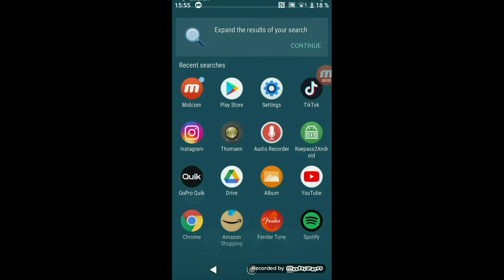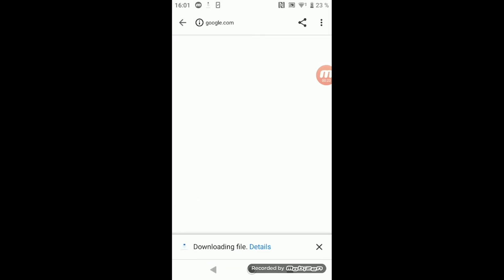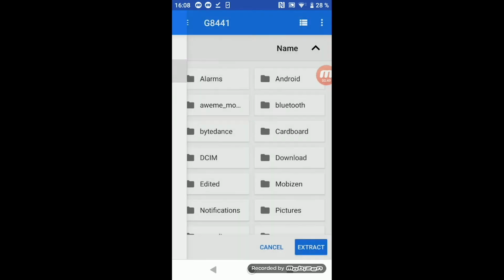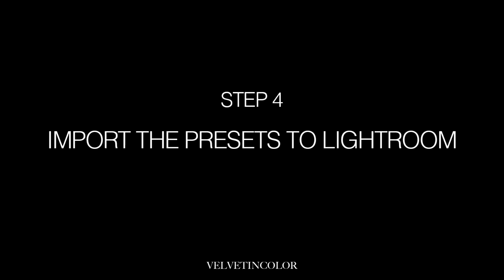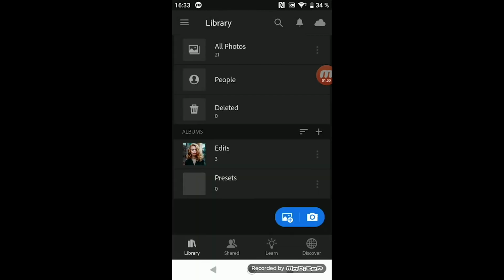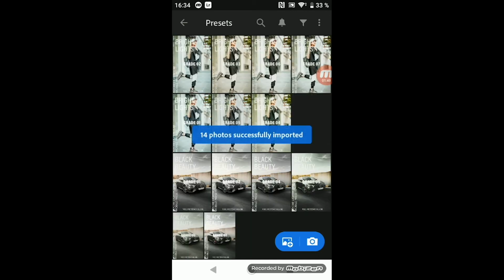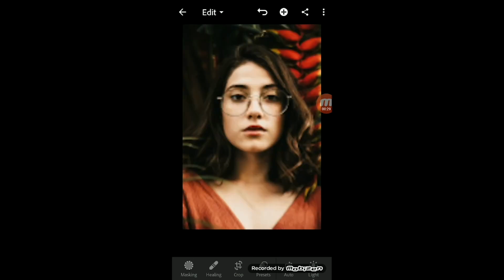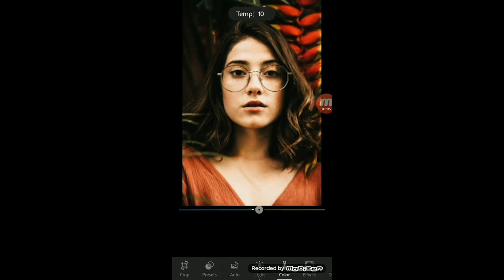How to Install Mobile Lightroom Presets on Android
Do you want to edit your photos fast and easy in a professional way on your mobile phone? I'm going to show you how to use our dng presets in Lightroom Mobile. With DNG Presets and Lightroom CC you have some serious editing power at your fingertips and you can create professional looking images on the go with your just your phone.